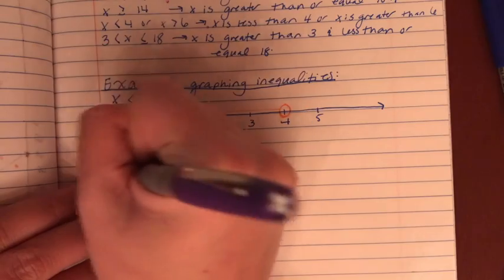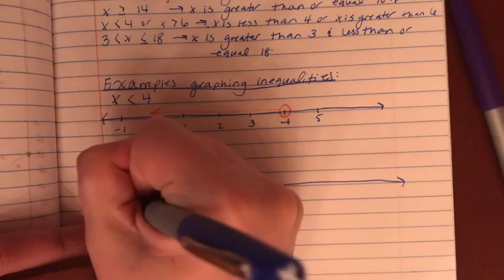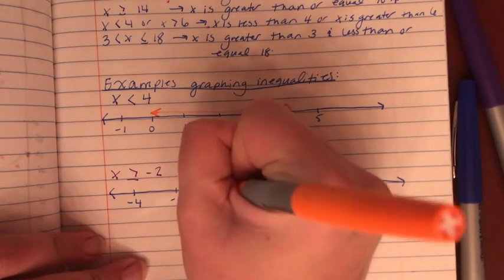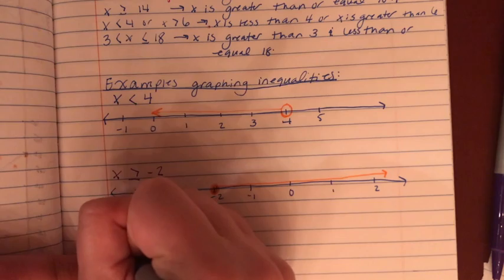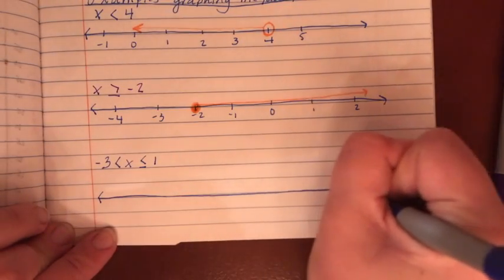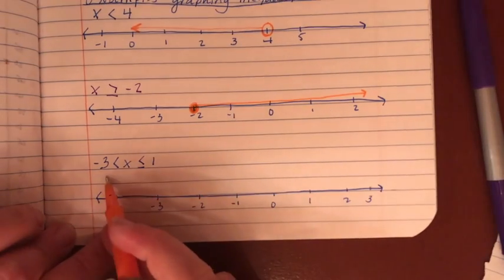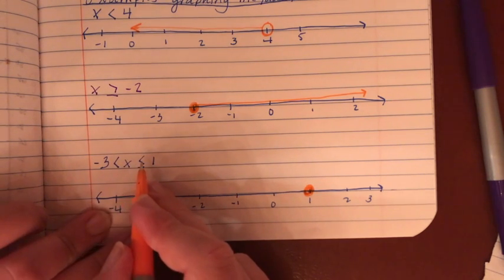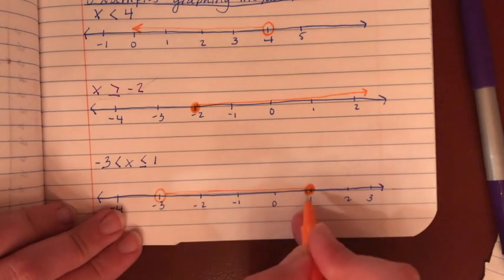Inequalities Review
Reading, writing and graphing inequalities